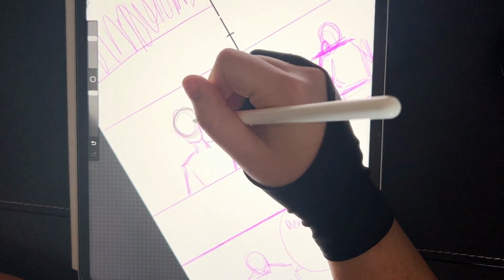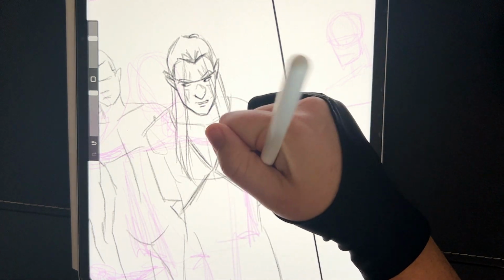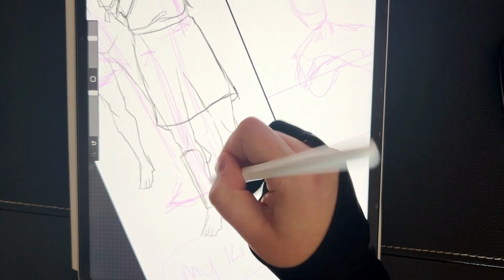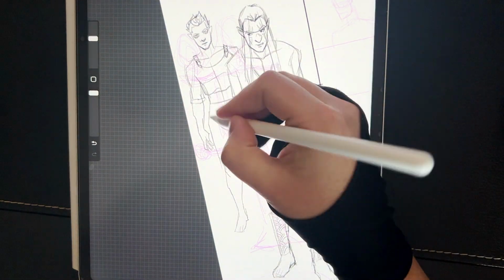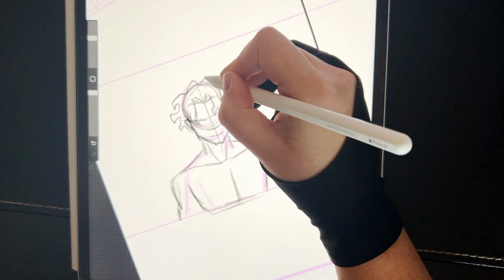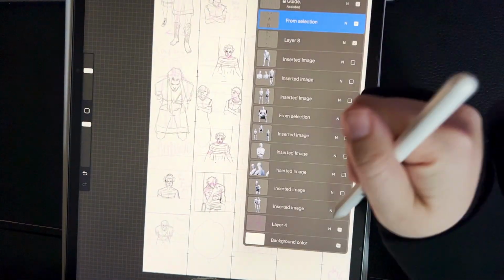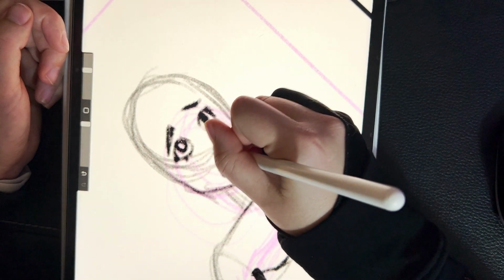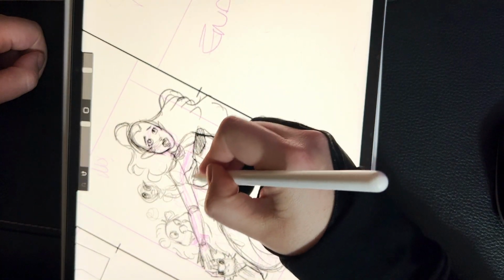Talking Comics: Storyboarding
○Hive: @ Rowyn